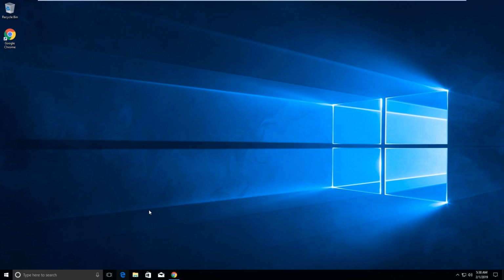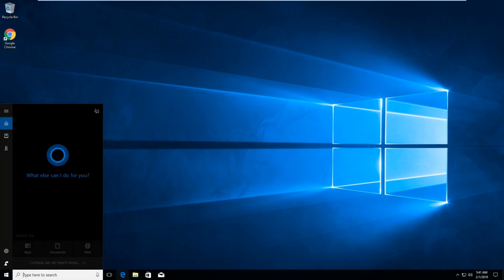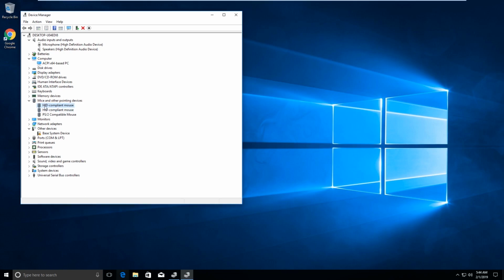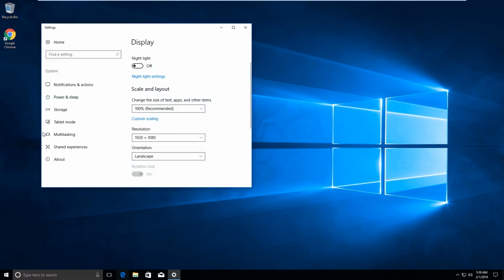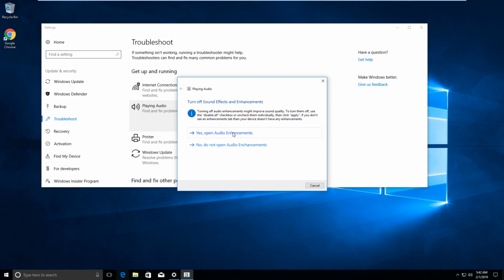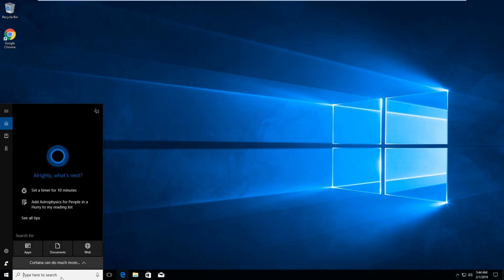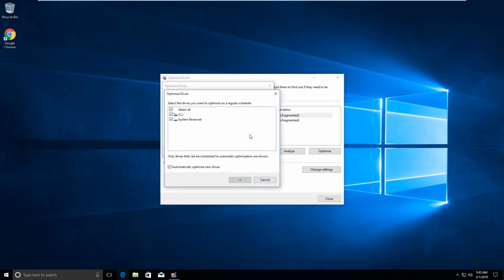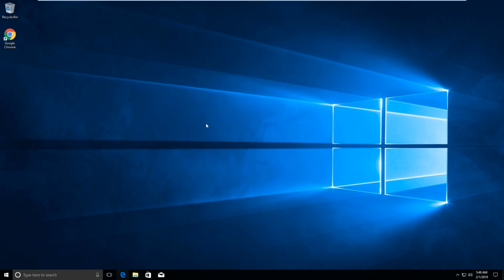KCSQuickTips - Troubleshooting Windows 10